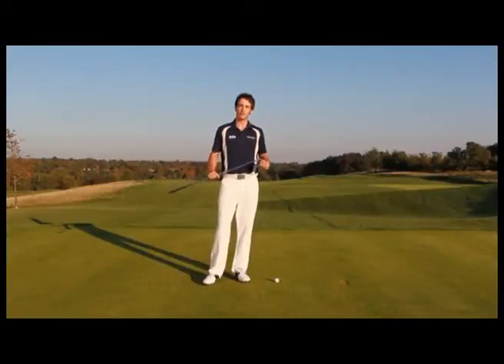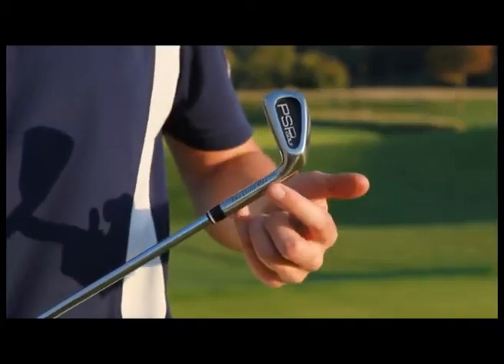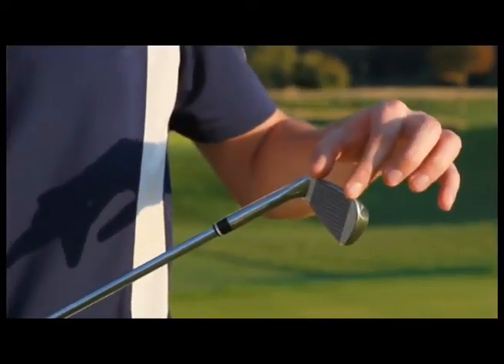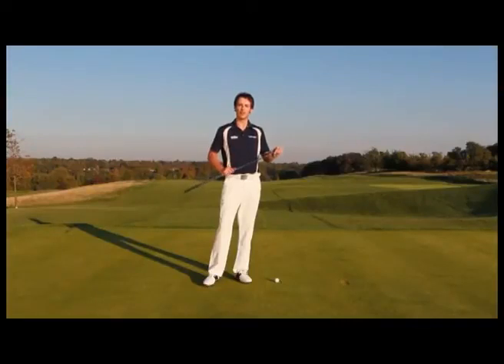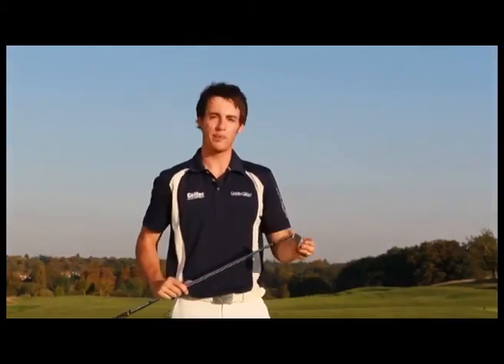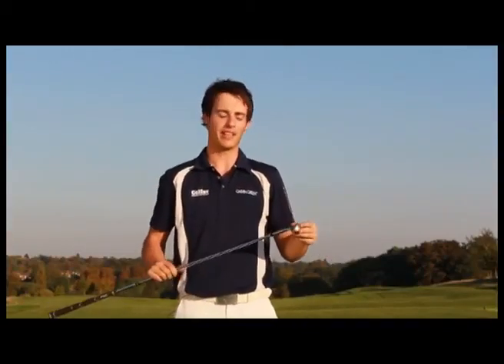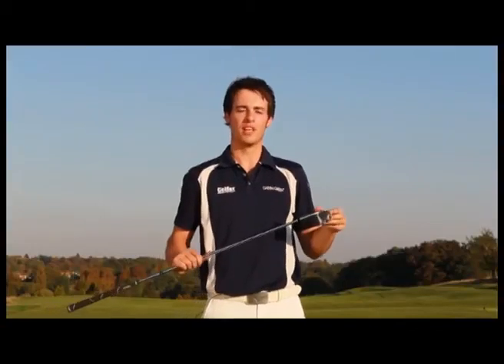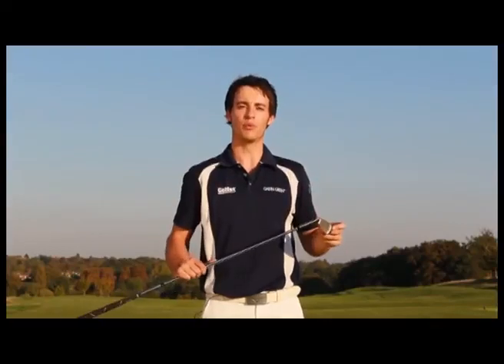PSP Training Aid - Review - Today's Golfer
In this video TG's Instruction Editor Joel Tadman looks at the PSP iron, a training aid that is essentially an iron with a miniature clubhead designed to make centre-striking far more difficult. Then when you switch to your normal irons, the clubhead should look far bigger in comparison thus increasing your confidence over the ball.